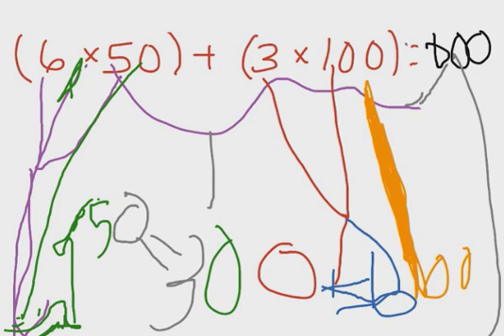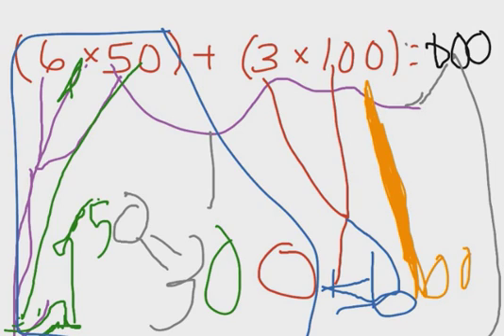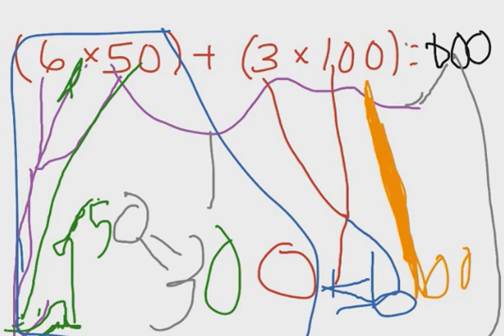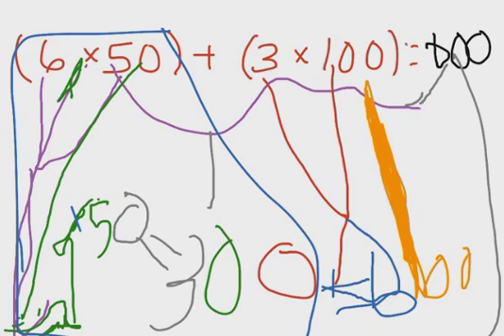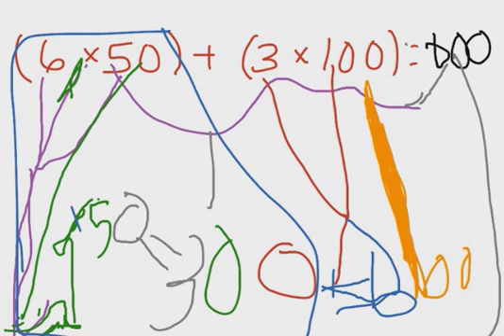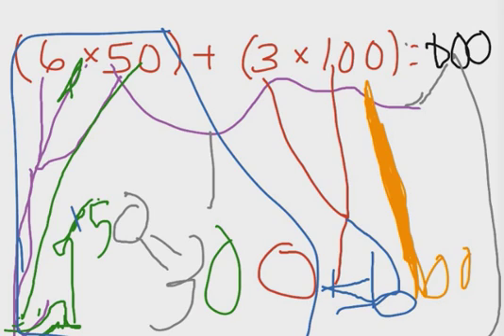My 5 yr old nephew should be doing my taxes next year